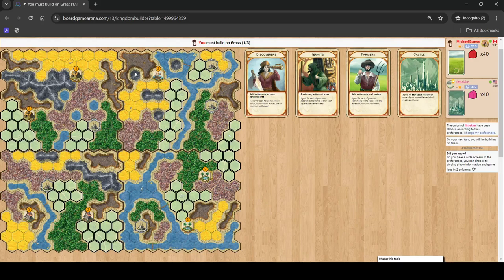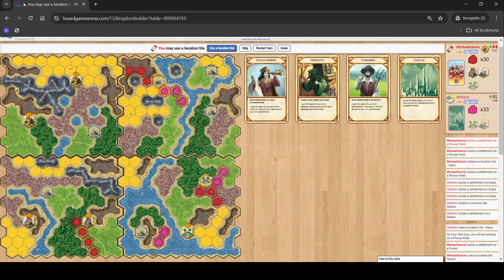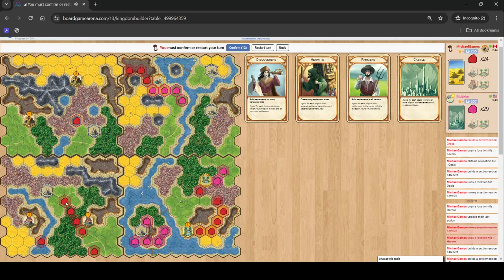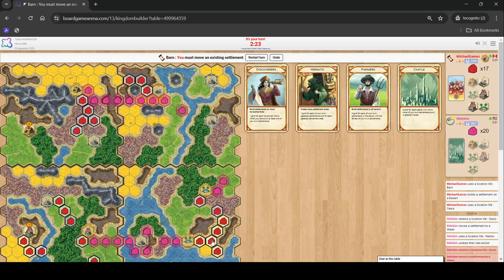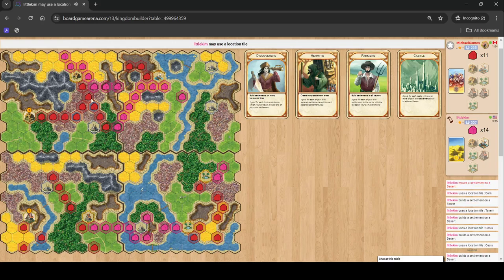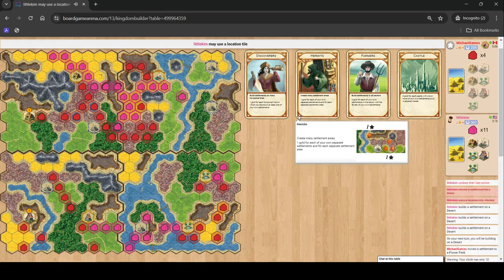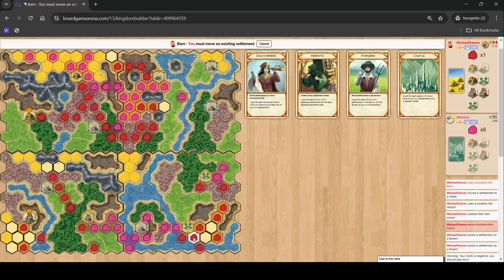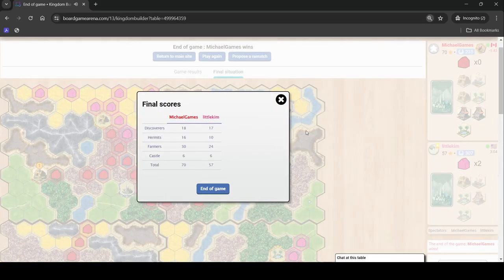2 player game of Kingdom Builder (with Discoverers Farmers Hermits cards) - Live Playthrough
Playthrough (gameplay with detailed commentary and discussion) of a 2 player online game of Kingdom Builder.

Great for someone who is just learning the game or already knows the game and wants to get much better and beat their gaming group friends and/or perform better when competing at tournaments.

Get inside the mind and understanding the thinking of an expert player who is a 2 time winner of the Kingdom Builder tournament at Gencon - North America's largest gaming convention

Please consider supporting our channel by buying us a coffee.